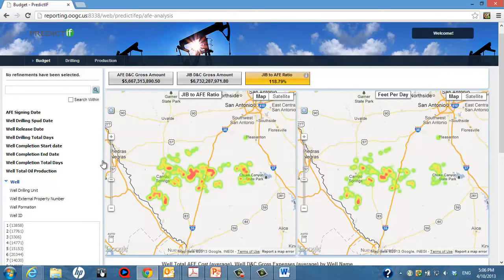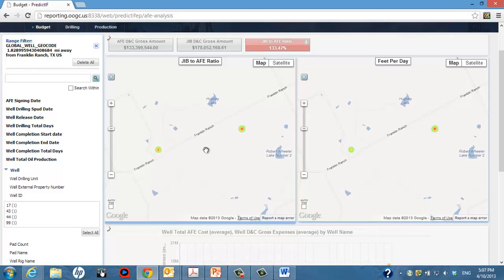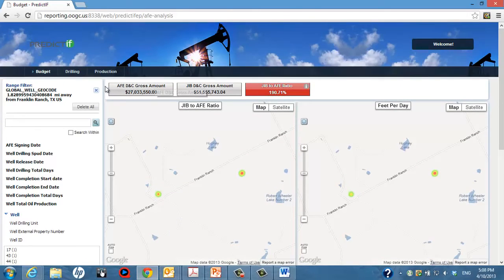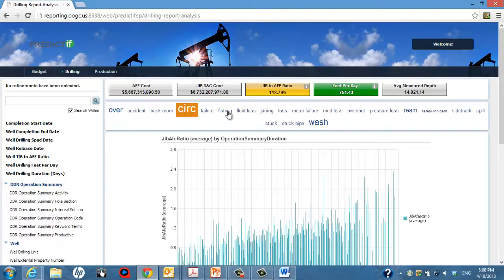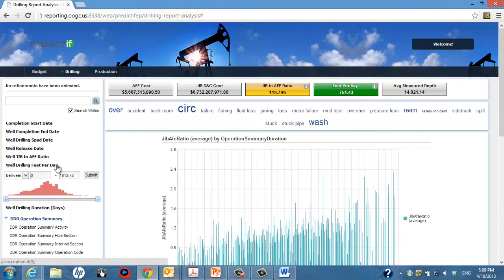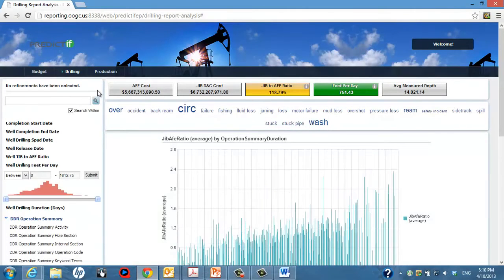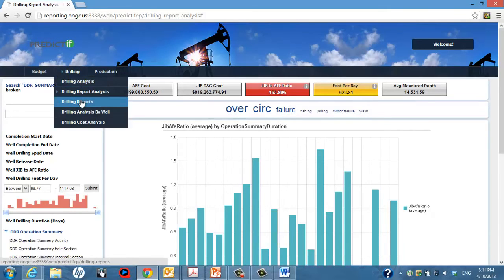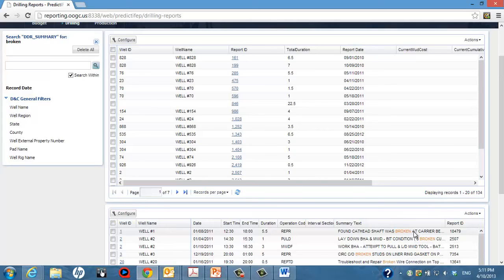Endeca Oil & Gas Demo by PREDICTif Solutions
The oil and gas industry is as changeable and challenging as the seas, shifting sands, and steppes companies find themselves drilling in. With harsh environmental conditions like these meeting intense international government and environmental regulations and mercurial market conditions, there’s plenty to weather to be a success in this field.